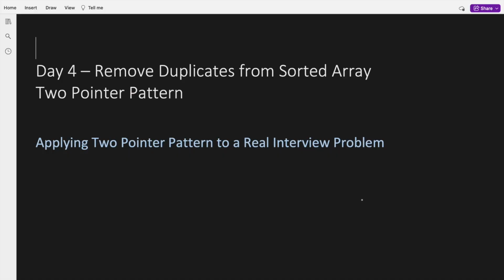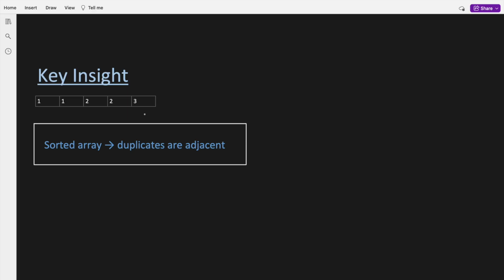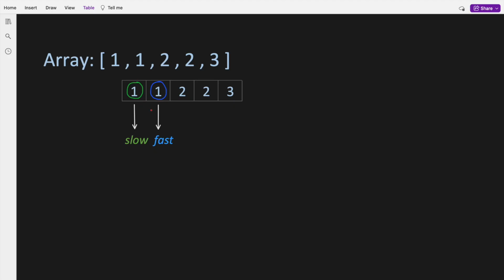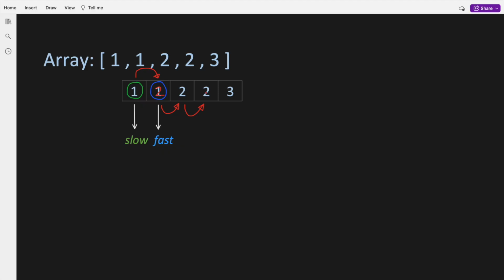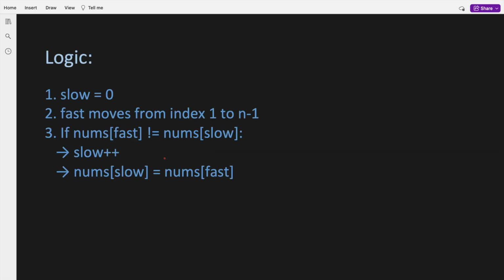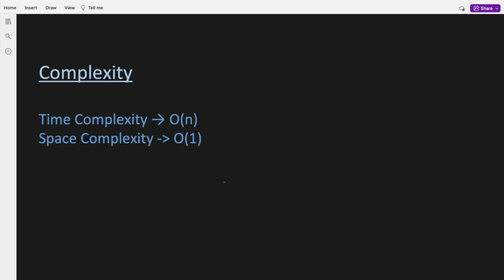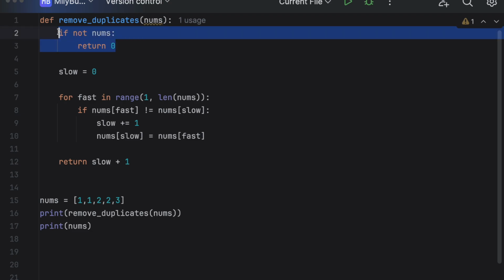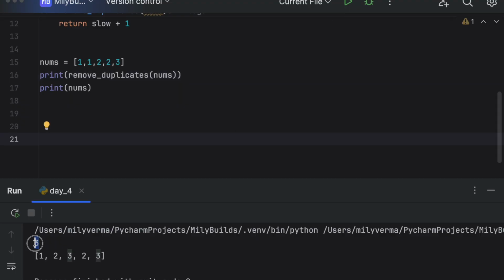Day 4 | Remove Duplicates from Sorted Array | Two Pointer Pattern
In Day 4 of my honest interview preparation, we apply the Two Pointer pattern to a classic interview problem:

Remove Duplicates from a Sorted Array (LeetCode 26).

This problem looks simple, but it tests how clearly you apply a pattern and reason about in-place modification.

Topics covered:
• Why sorted arrays enable Two Pointer
• Slow–fast pointer intuition
• In-place modification without extra space

This series is about building clarity from the ground up — not rushing to solutions.

📌 Day 4 of 30 Days of Honest Interview Prep